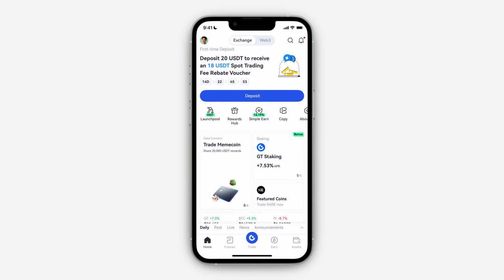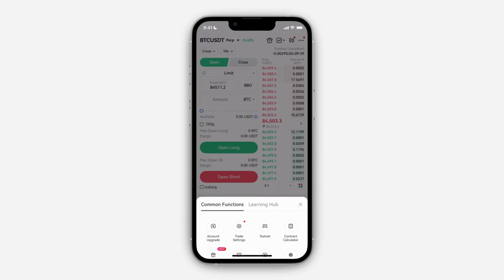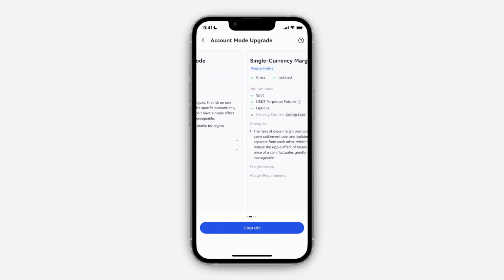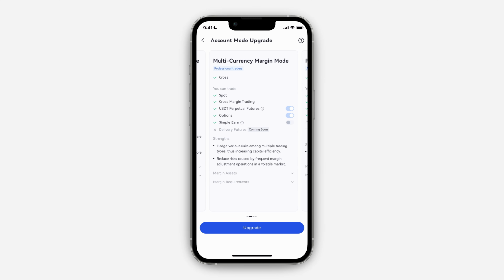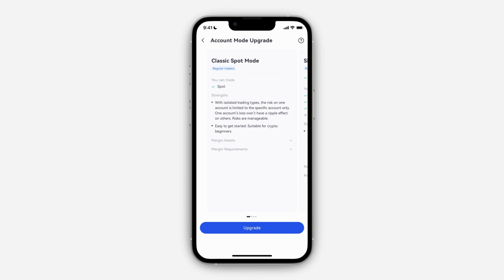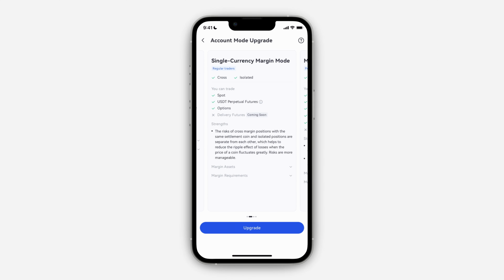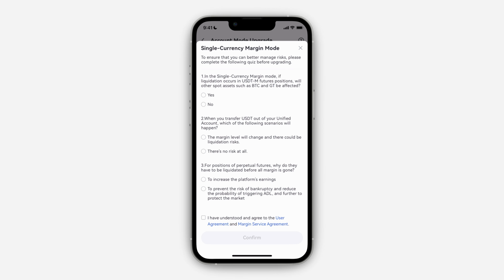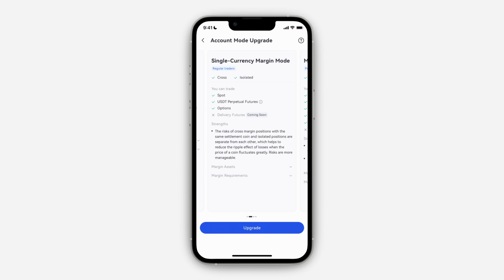How to Enable Futures on Gate.io - Step by Step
In this video, I'll show you How to Enable Futures on Gate.io.
If you want to start trading futures on Gate.io, this step-by-step guide will show you how to enable the futures trading feature on the platform. Learn how to access the futures section, complete any necessary verifications, and configure your account settings for a seamless trading experience. 📈📊